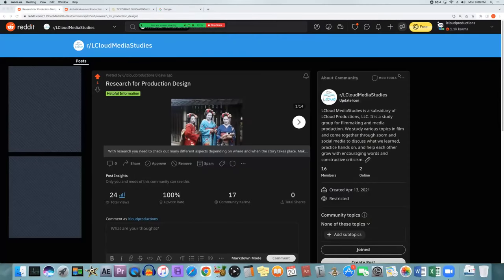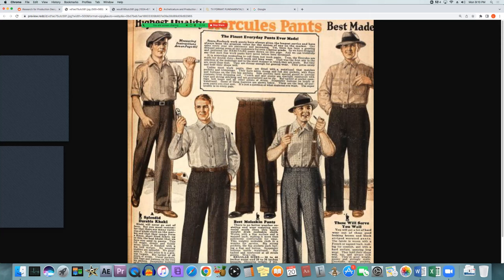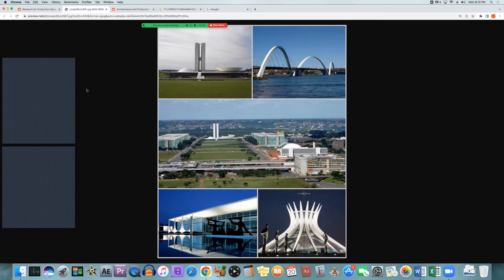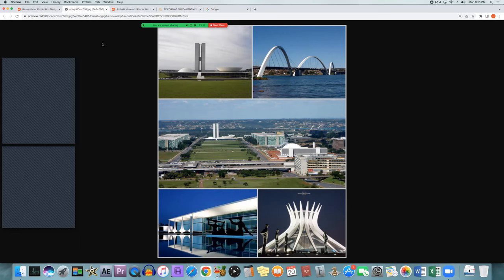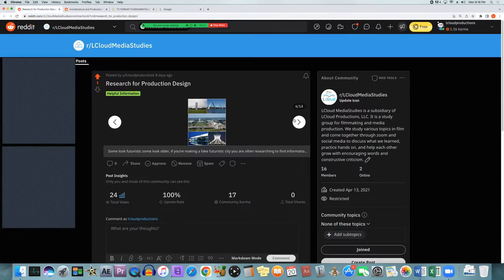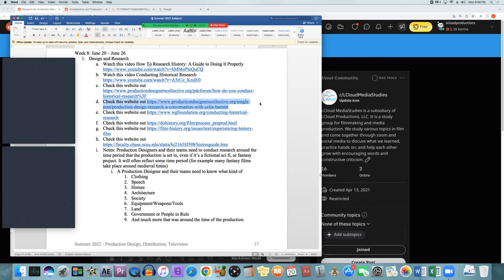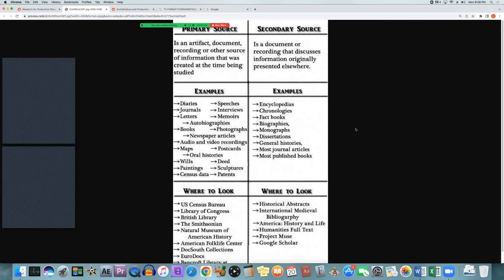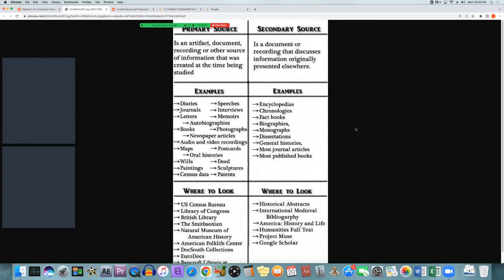LCloud MediaStudies Group Meet #13 Research in Production Design, Architecture, TV Sitcom Structure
In this meeting we discuss how to research, and why research is important, for production designers.
We discuss how architecture and production design can have similar things to look for when it comes to the buildings and cities of the story, but also how they differ
We then discuss how Television Shows have a Structure and Formula that they go by for most of the episodes in their shows and what some of them are, as well as why they are important